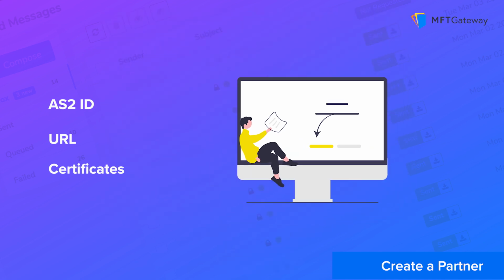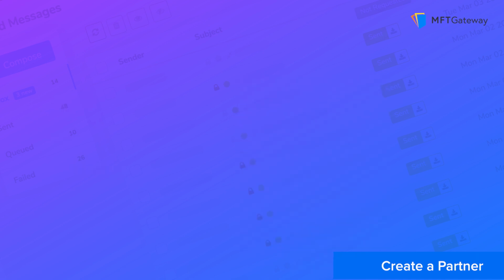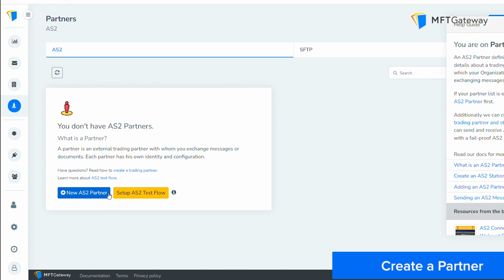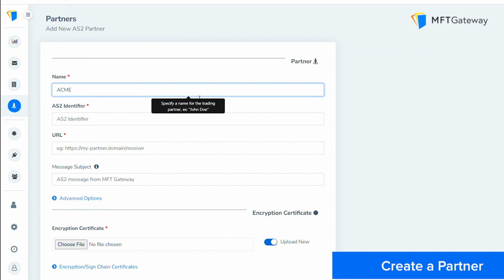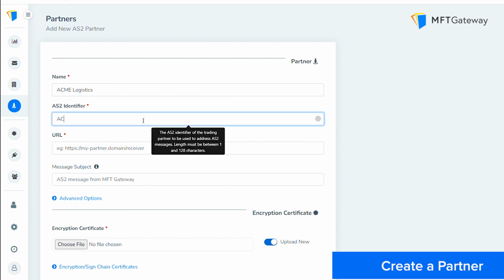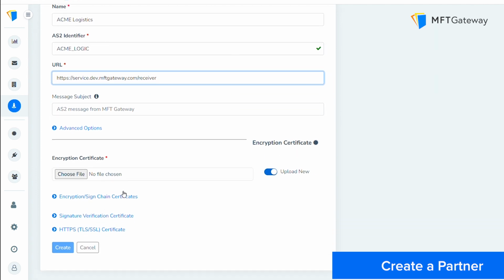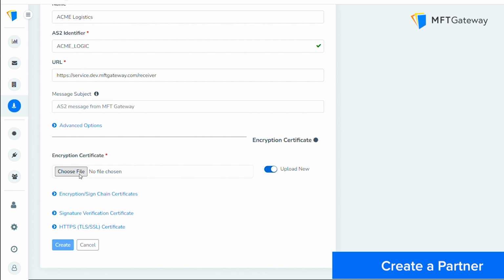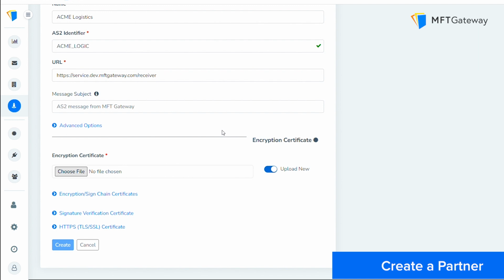Part 3 - Create an AS2 Partner | MFT Gateway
In this video tutorial, you will be guided through the process of creating an AS2 partner within the MFT Gateway. An AS2 Partner definition within the MFTGateway specifies details about a trading partner. This partner is someone your organization will share messages with using AS2 for secure communication.